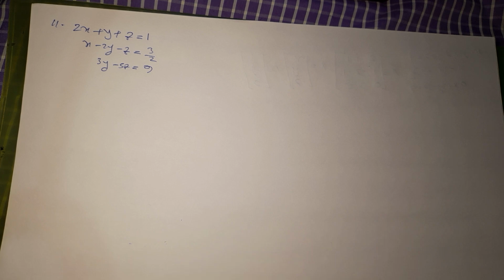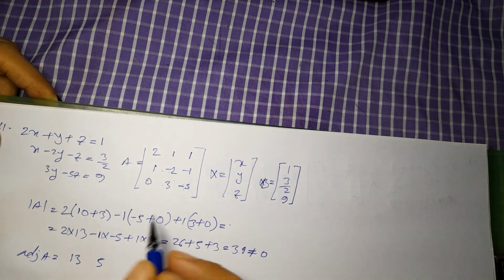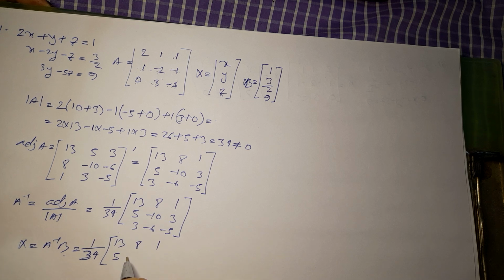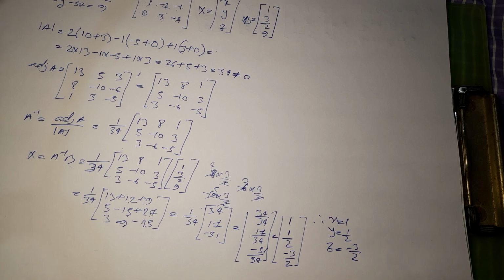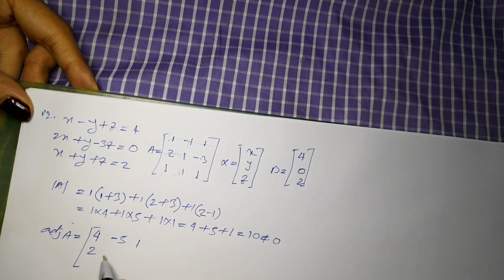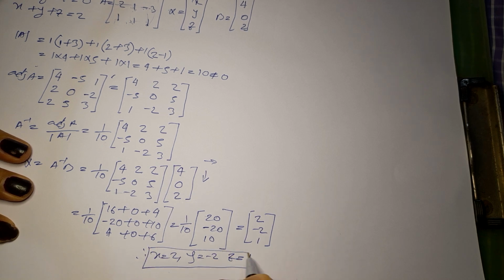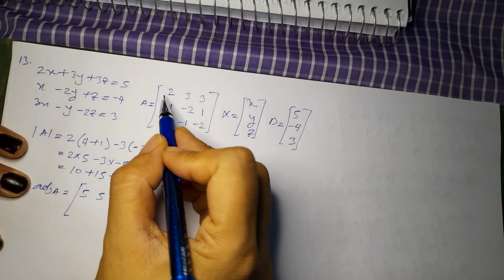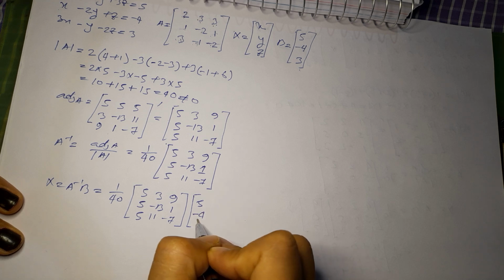Chapter 4 Determinent class XII ||Exercise 4.5 Question 11, 12 13